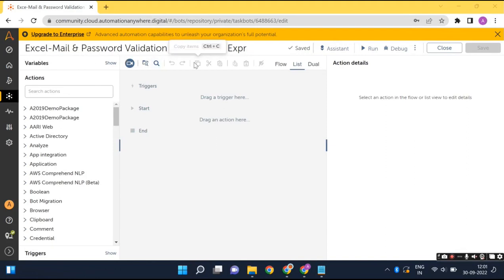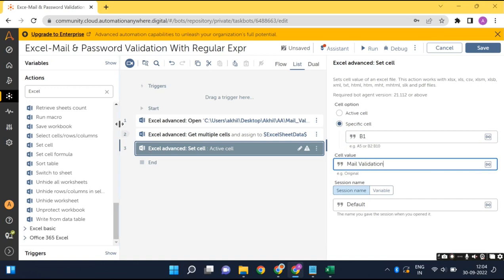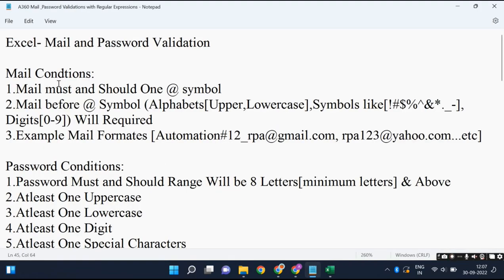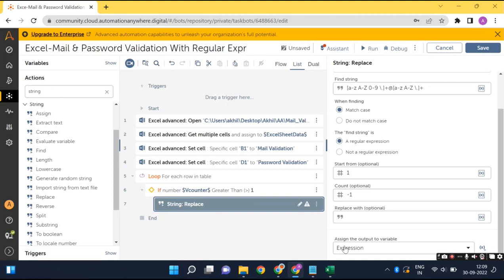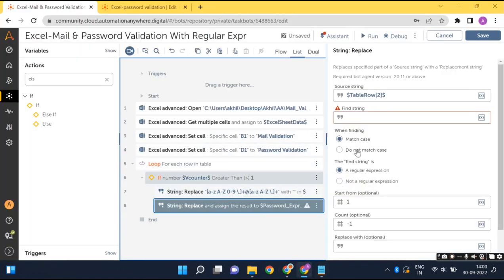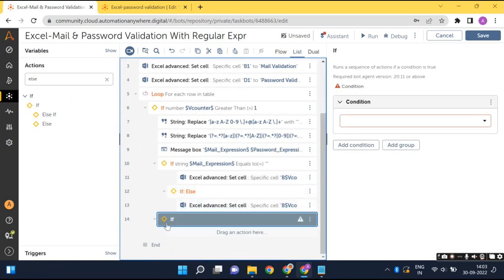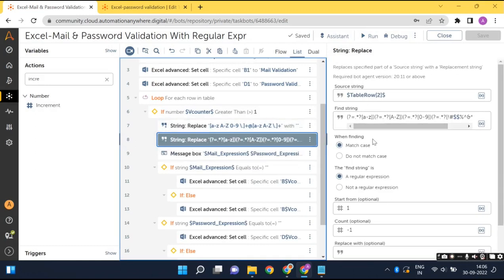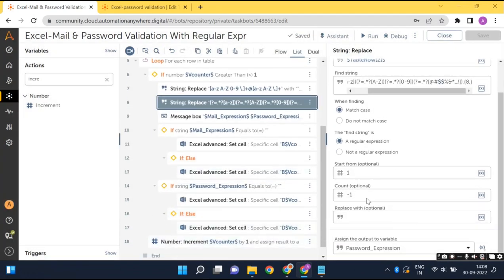Automation Anywhere 360 Mail & Password Validation With Regex Using Excel Data | RR Technology hub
Excel Data username and Password Validation With Regular Expression In Automation Anywhere 360 ..